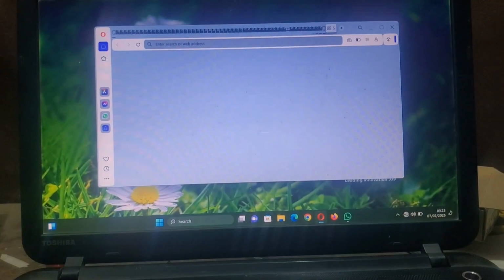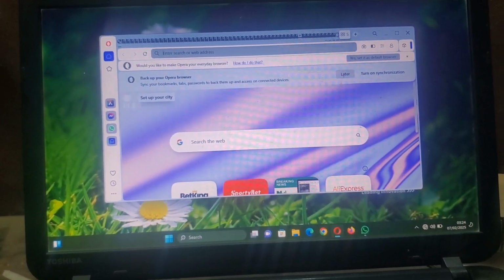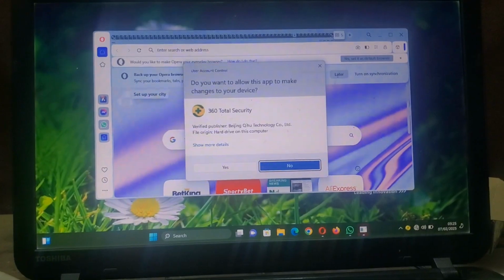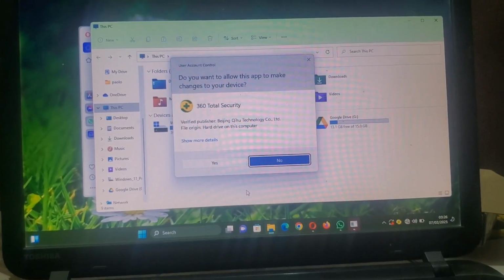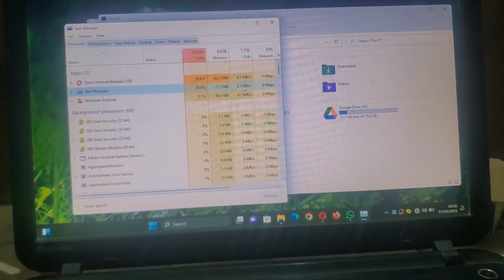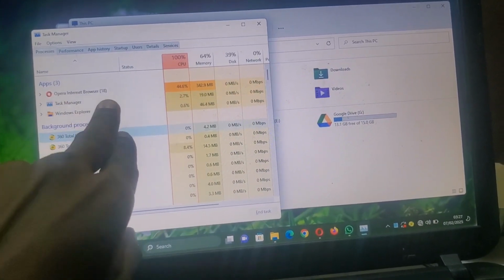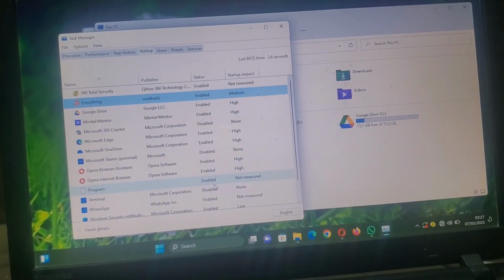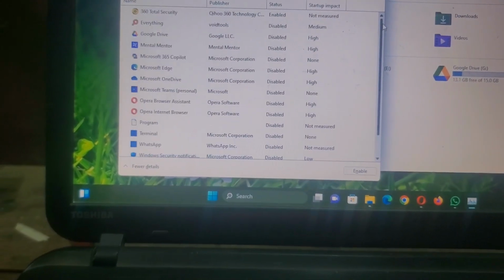HOW TO OPTIMIZE YOUR PC IN 3 MINUTES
Slow PC can be a serious pain.

This video highlighted the mistakes of a PC User and why you should avoid the same mistakes because, such mistakes negatively affected the performance of his PC.

The video highlighted additional steps you can take to optimize your PC for better performance.

Let me hear from you

what is your thought about this tip?